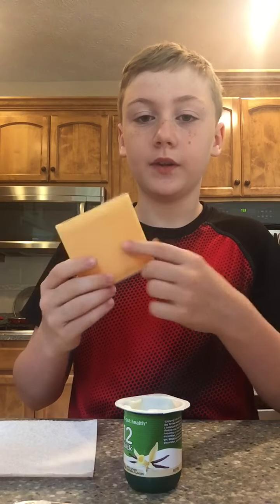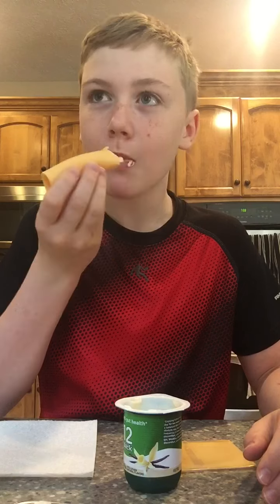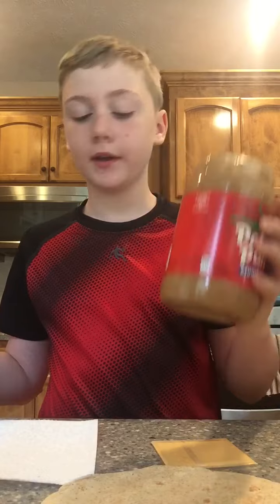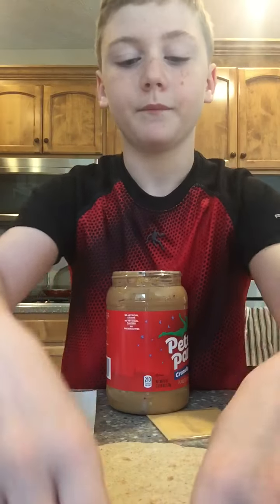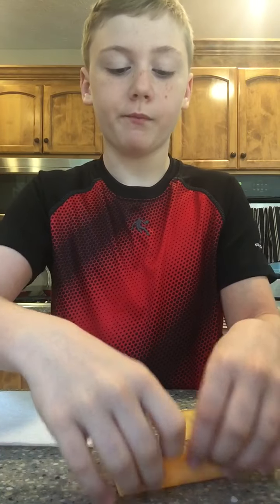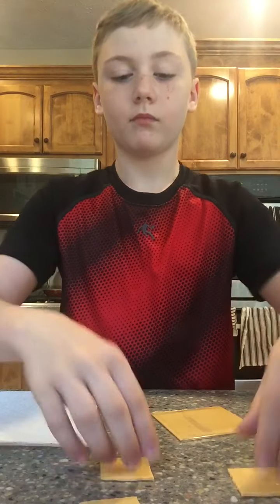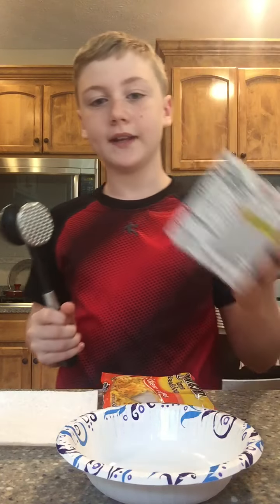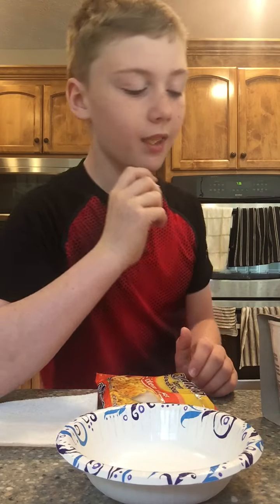5 quick snacks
Nom nom